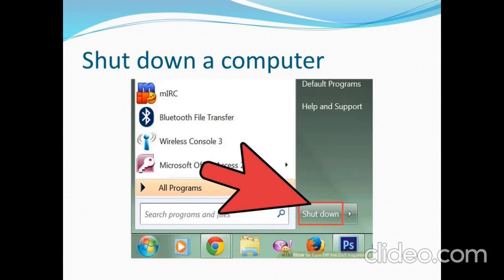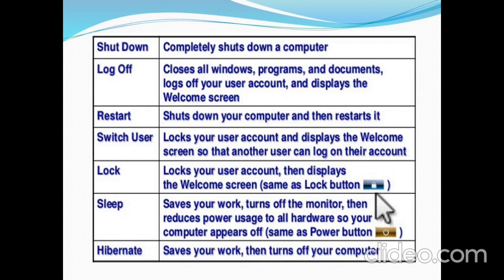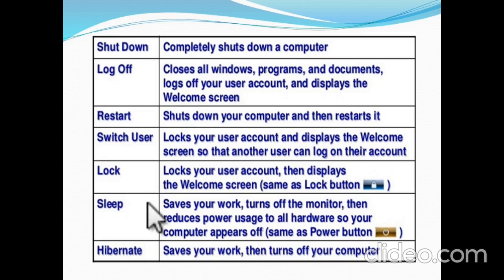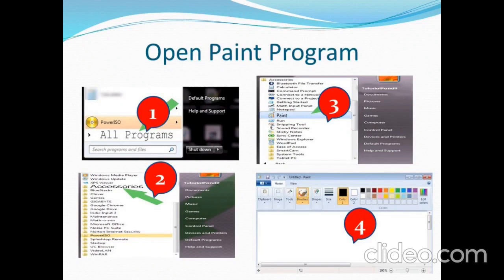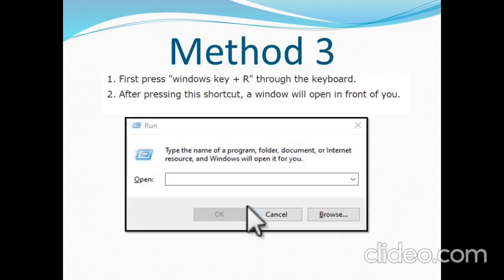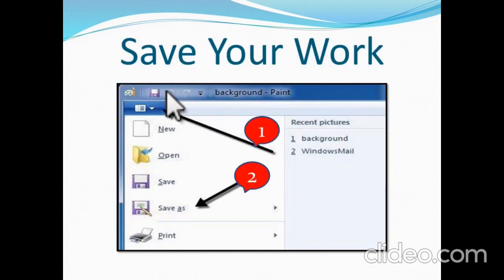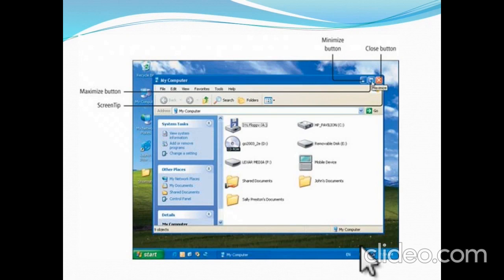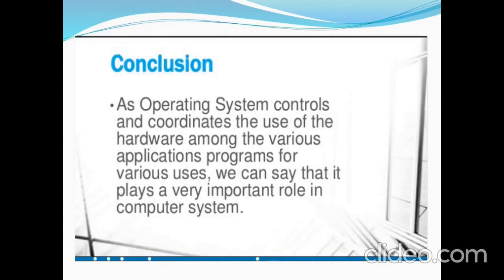APSACS - OSP - Week 2 - Class 6 - Computer - Lecture 2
This video lecture was delivered onine to students during week 2 of Online Support Program.